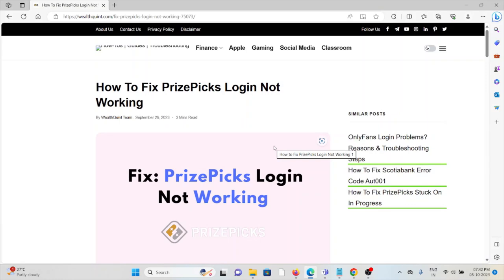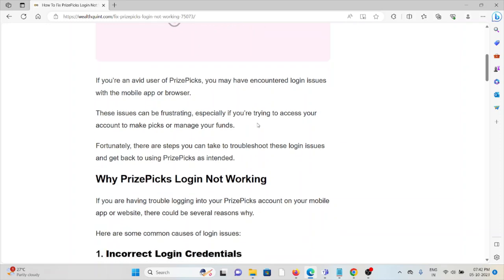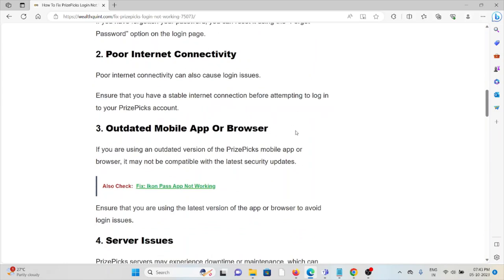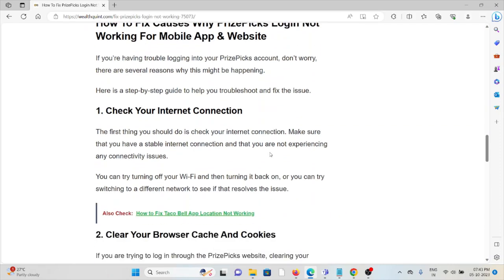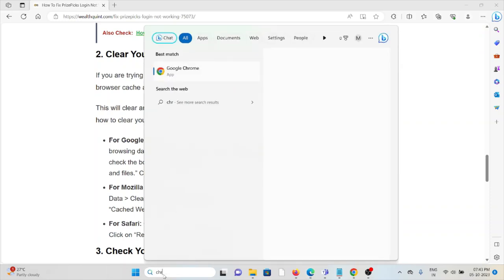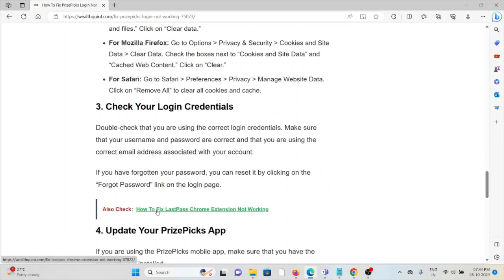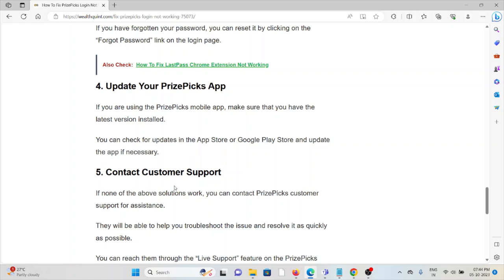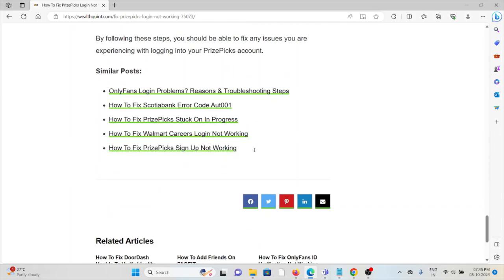How To Fix PrizePicks Login Not Working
If you’re an avid user of PrizePicks, you may have encountered login issues with the mobile app or browser.These issues can be frustrating, especially if you’re trying to access your account to make picks or manage your funds.Fortunately, there are steps you can take to troubleshoot these login issues and get back to using PrizePicks as intended.

0:00 Introduction
0:32 Why PrizePicks Login Not Working
1:09 Solution 1:Check Your Internet Connection
1:29 Solution 2:Clear Your Browser Cache And Cookies
2:07 Solution 3:Check Your Login Credentials
2:22 Solution 4:Update Your PrizePicks App
2:33 Solution 5:Contact Customer Support